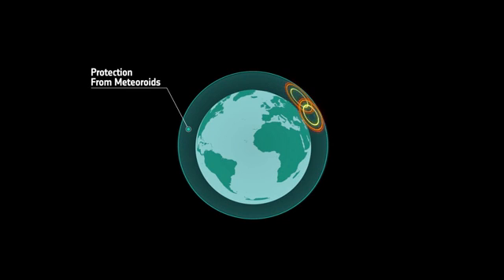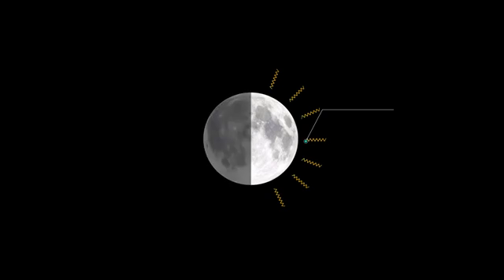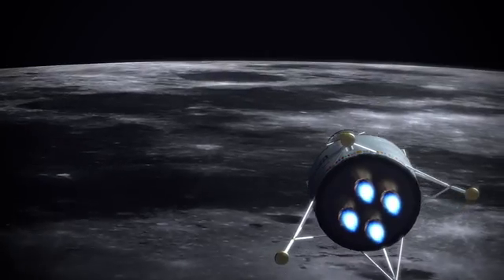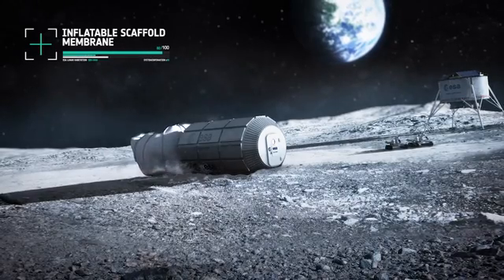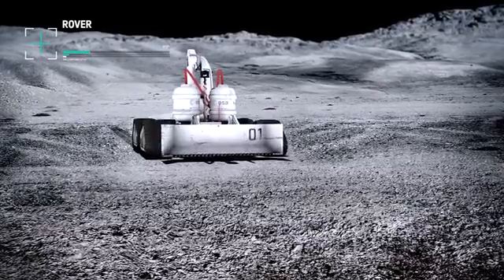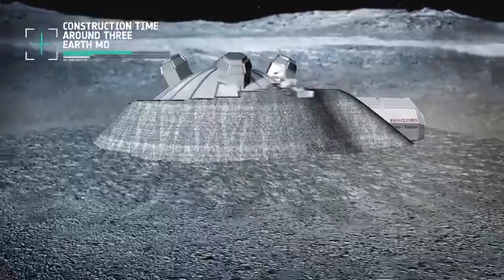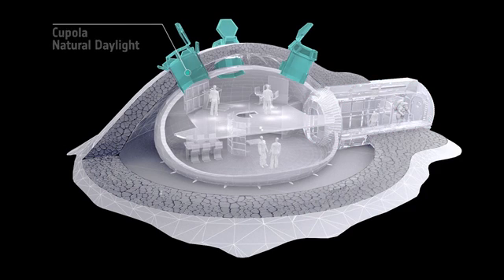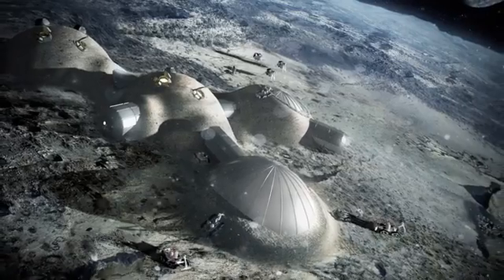3D печать лунной базы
Смогут ли астронавты однажды распечатать лунную базу?